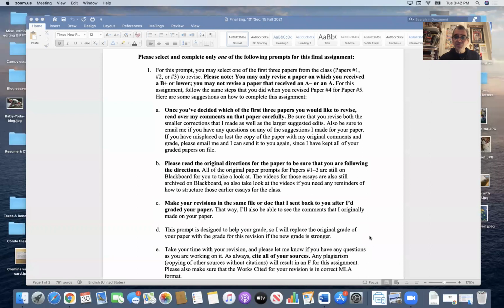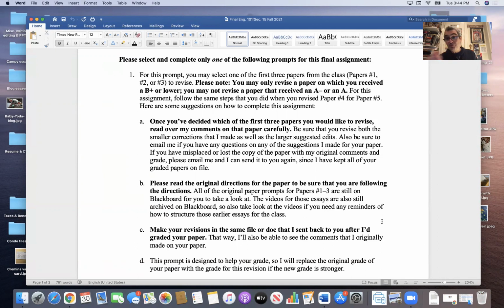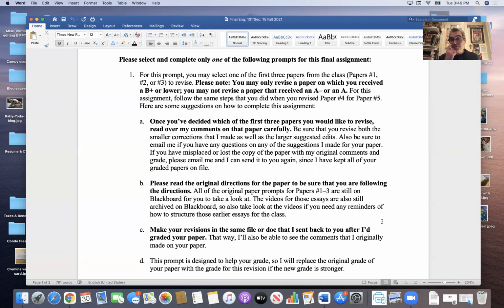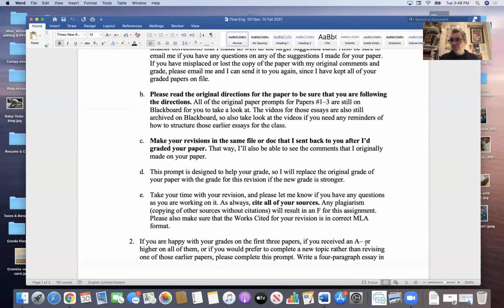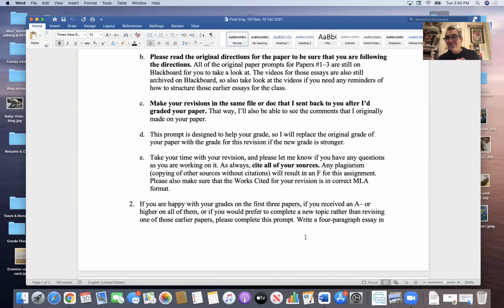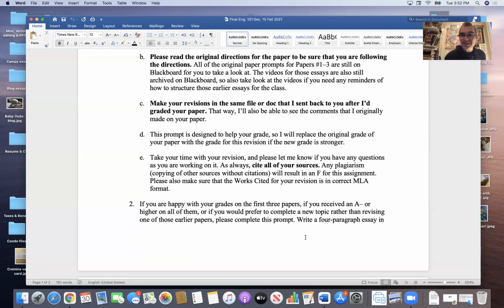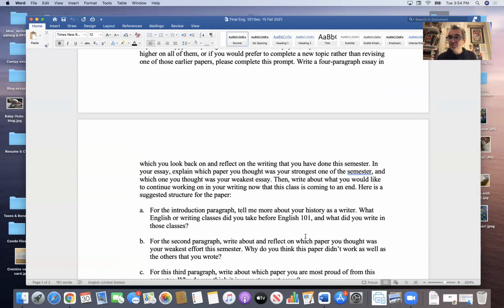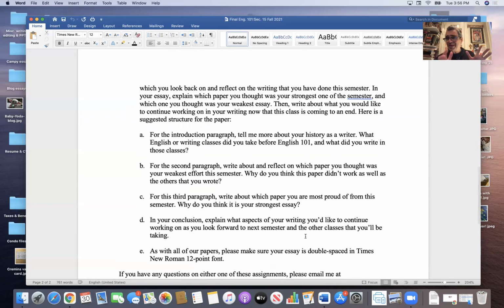Notes on the final assignment!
In this video, I go over the directions for our last writing assignment for the class.